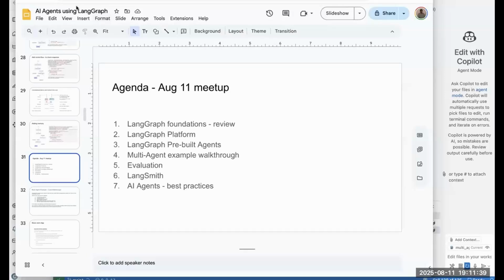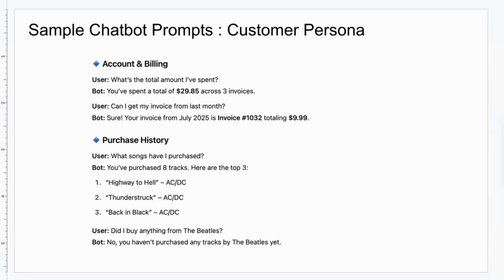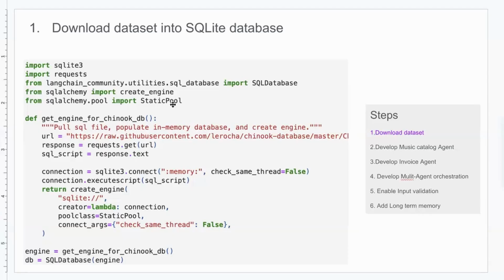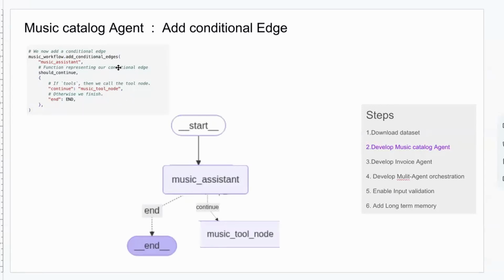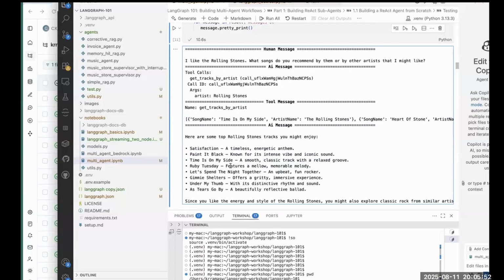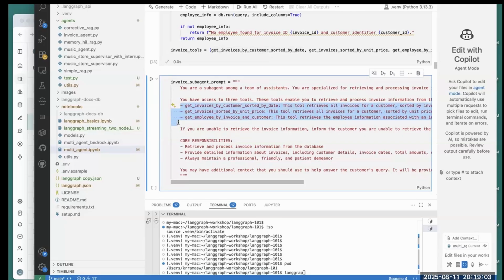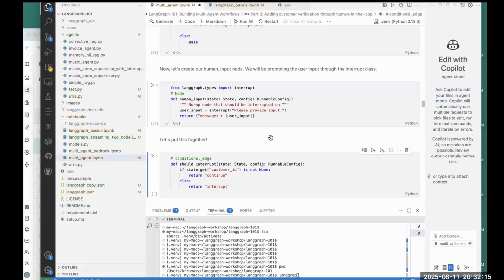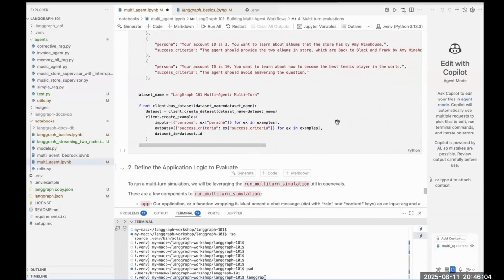[Paper Reading]: LangGraph Agents - Code Walkthrough